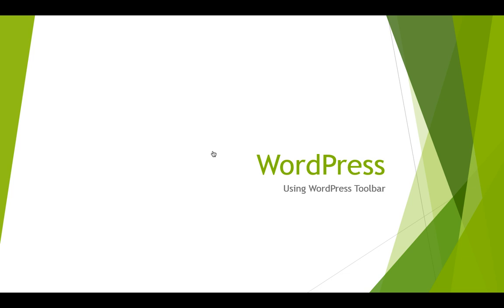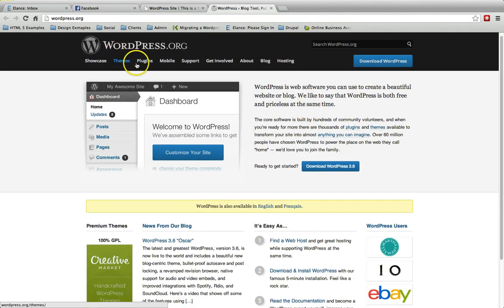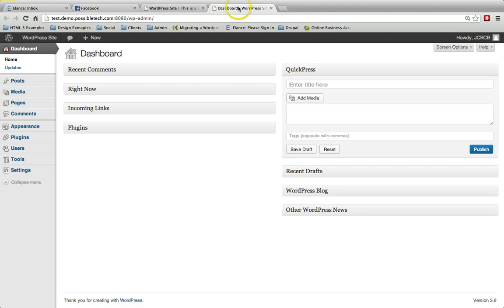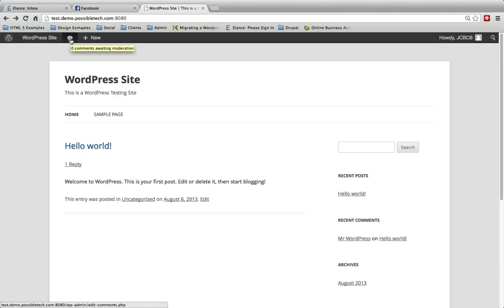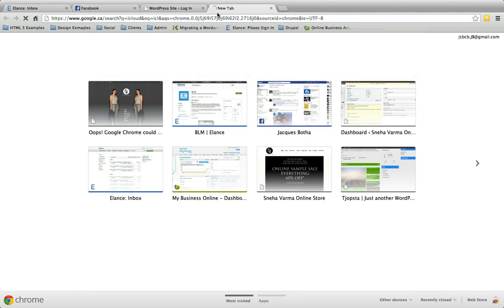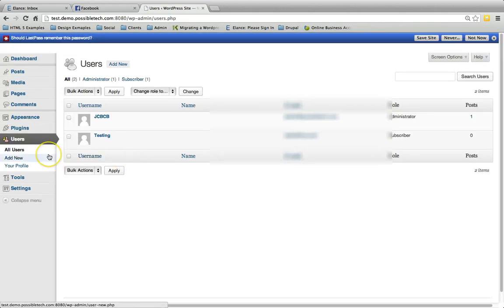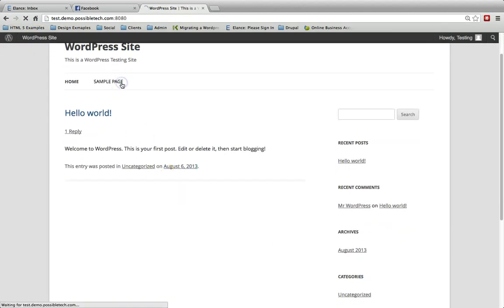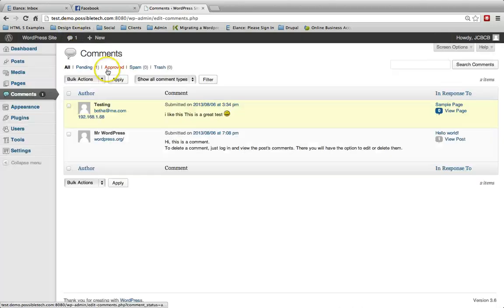WordPress Toolbar - WordPress Tutorial Video 7 of 62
This tutorial video illustrates the WordPress toolbar